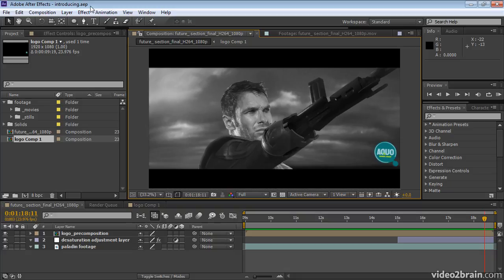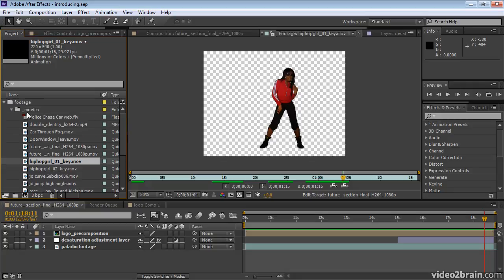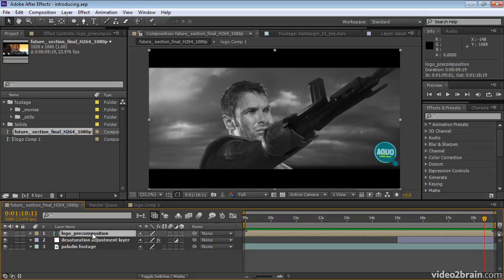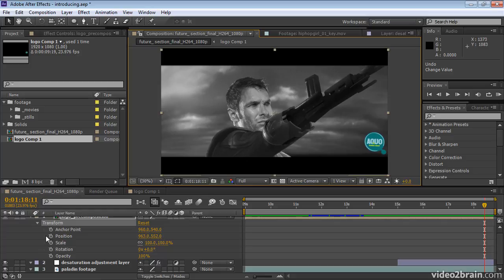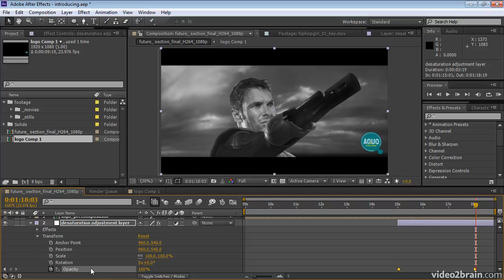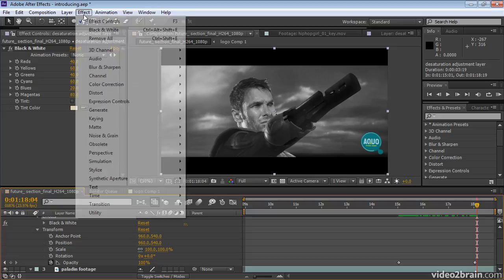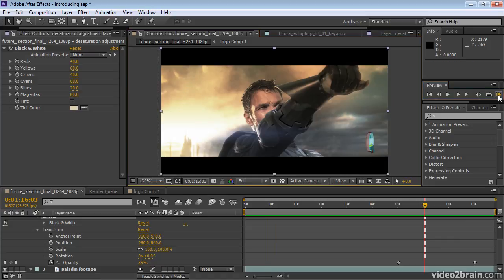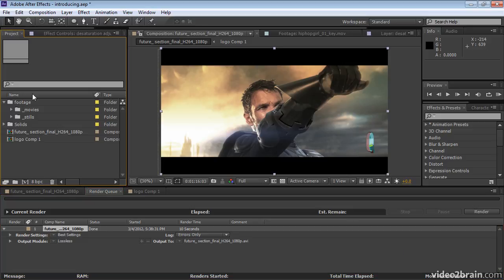4.Basic Workflow and Terminology Overview